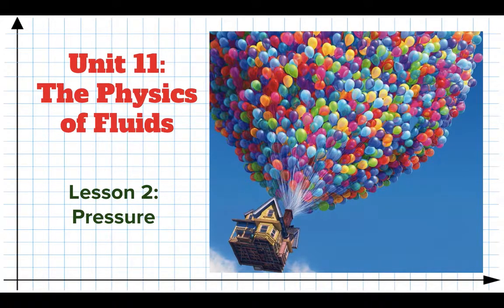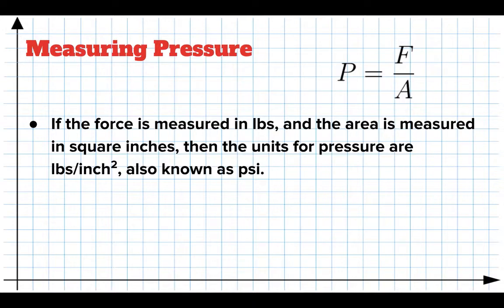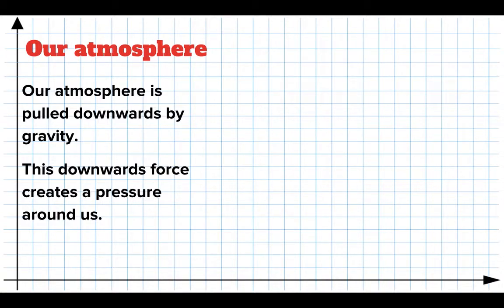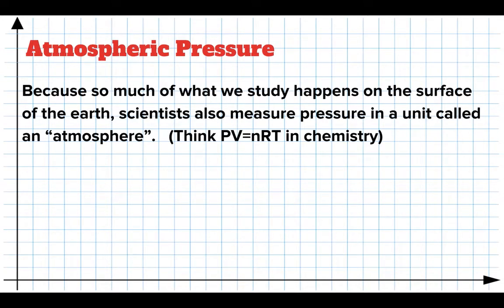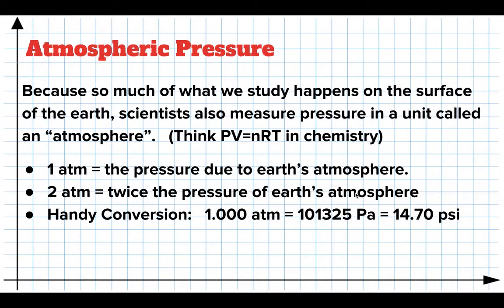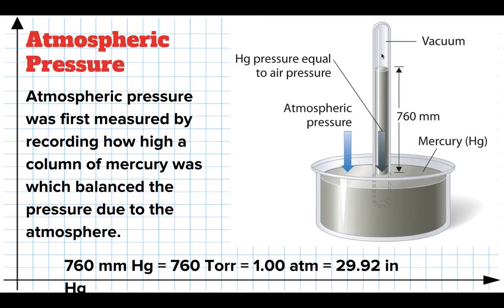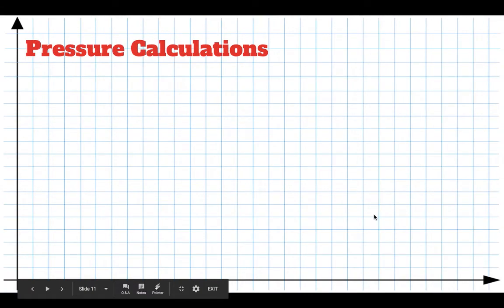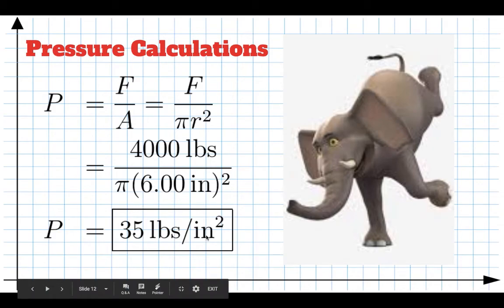Unit 11, Lesson 2: Pressure